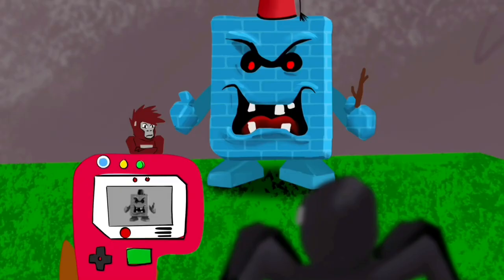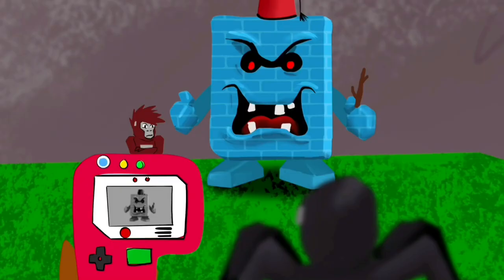Monkémon (Gorilla Tag x Pokémon animation)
300 likes for part 2

Gorilla tag
Anime
Electronic wall
Gtag
Monkemon
Animation
Minigames
Update
Jeff will return
Gorilla tag lore